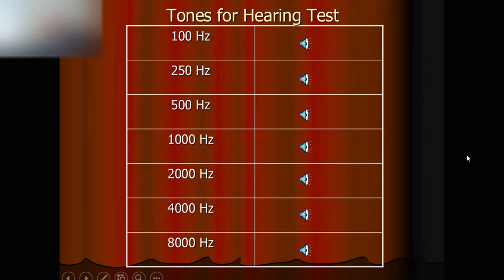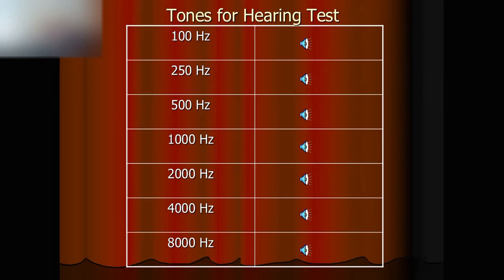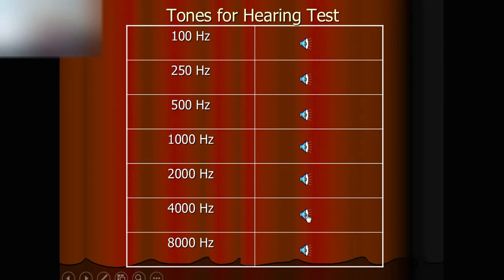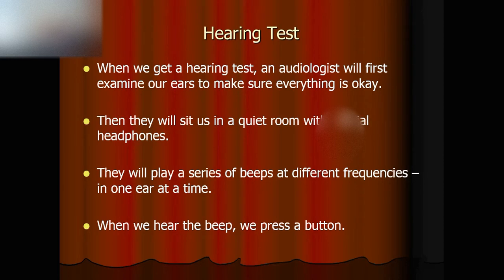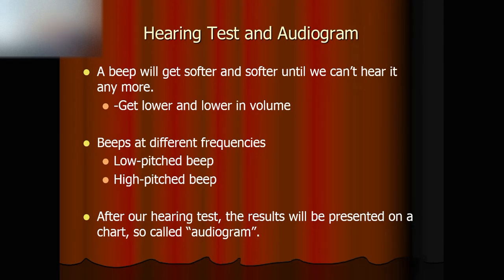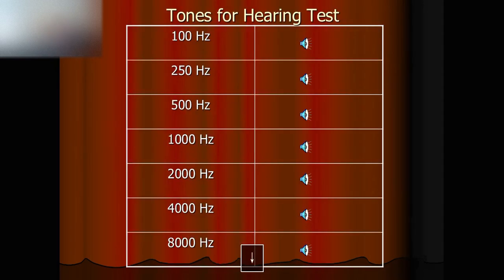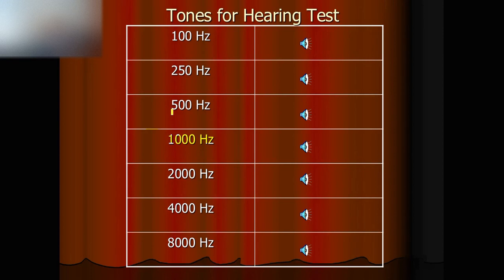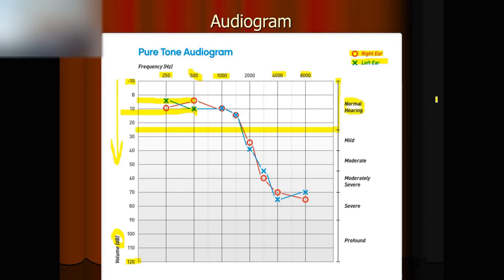Hearing Test Audiology - How "500 Hz", "1000 Hz", "2000 Hz", "4000 Hz" tones sound like?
Prevention is the best way to protect hearing, because once hearing is damaged, it is extremely difficult to restore it to its original state.

Under various intensities of noise, the time we allow our ears to listen every day must not exceed the noise standards of the United States' Occupational Safety and Health Administration (OSHA): " .gov/laws-regs/regulations/standardnumber/1910/1910.95

Preventive healthcare of Ear Nose Throat for happy life, this is Mr. Health.

Your support is motivating us!  On the first day of every month comes a NEW video!

Do not disregard professional medical advice or delay in seeking it because of something you have read on this Youtube channel. Reliance on any information provided here is solely at your own risk.

The creators and contributors of this channel do not endorse or recommend any specific tests, physicians, products, procedures, opinions, or other information that may be mentioned or linked to within the content.

The content on this channel is not intended to diagnose, treat, cure, or prevent any disease or medical condition. If you think you may have a medical emergency, call your doctor or 911 immediately.

This channel and its content are provided on an "as-is" basis, and the creators and contributors make no representations or warranties, express or implied, regarding the accuracy, completeness, or reliability of the information provided here. The creators and contributors disclaim all liability for any loss, damage, or injury directly or indirectly related to the use of this channel or its content.

By using this channel, you agree to these terms and acknowledge that you have read and understood this disclaimer.